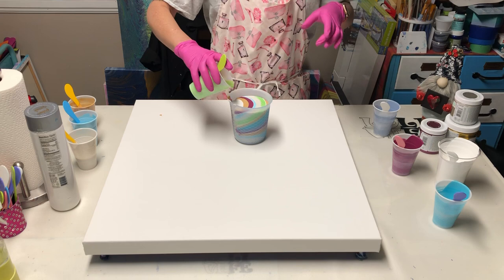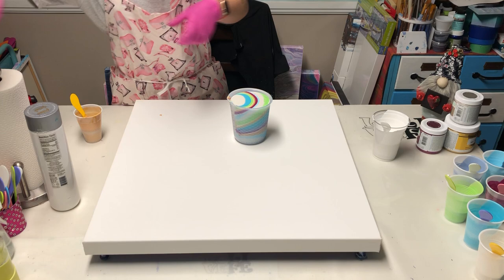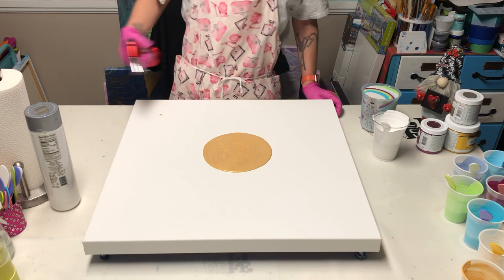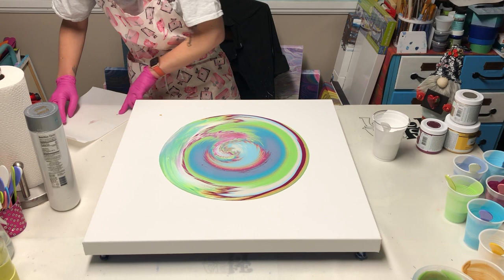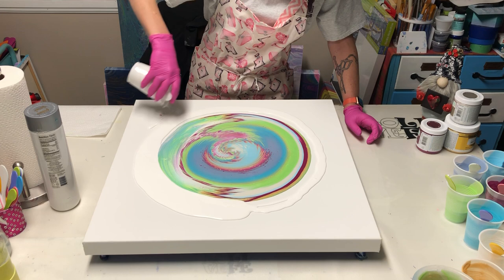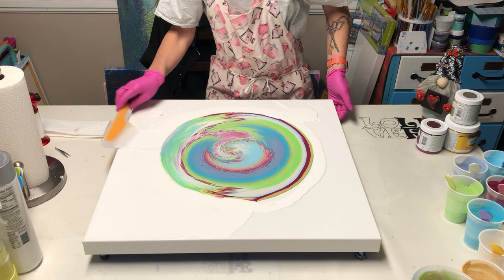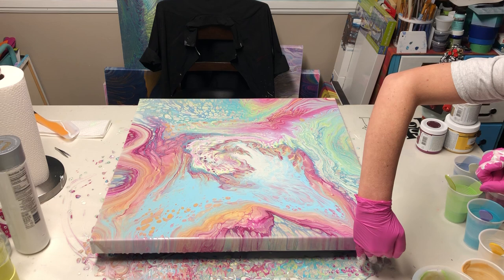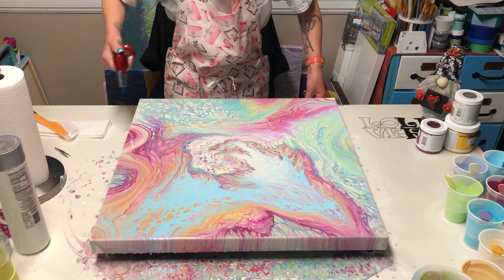#49 A Piece Within acrylic straight pour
24x24 canvas. This is the first of 4 that will be hung as a set. I’ll post pictures of the other ones when they are done. I really love how this one pearled up. I’m pleased with the end result. So soft and calming, with a berry punch.

Colors used:

Amsterdam-
     Titanium White
     Sky Blue Light
Amsterdam Acrylic Ink-
     Greyish Blue
Pebeo-
     Iridescent Green Yellow
     Iridescent Blue Green
Deco Art Americana Metallics-
     Pearl
     Berry
     24K